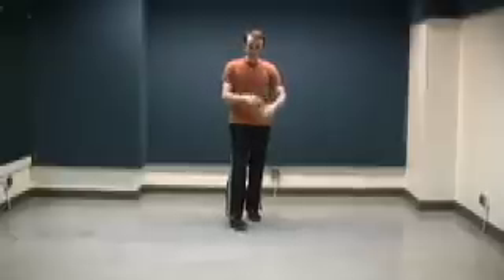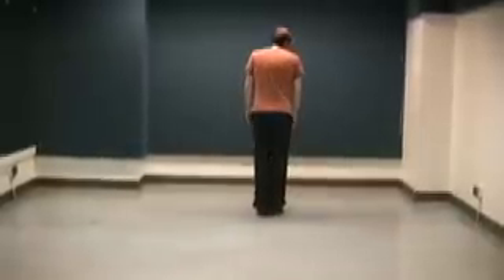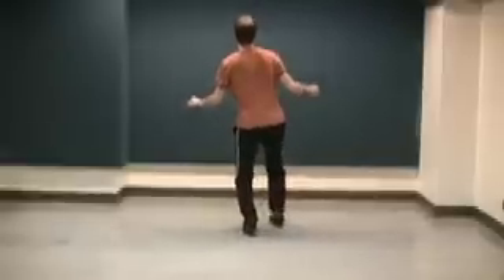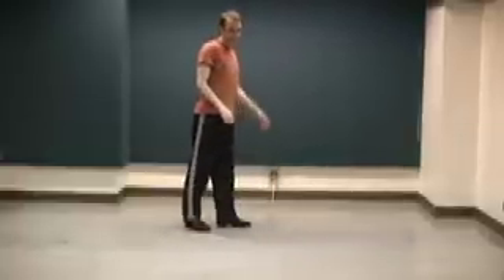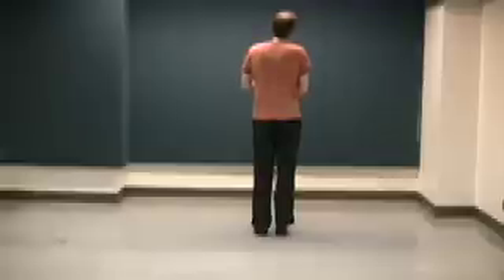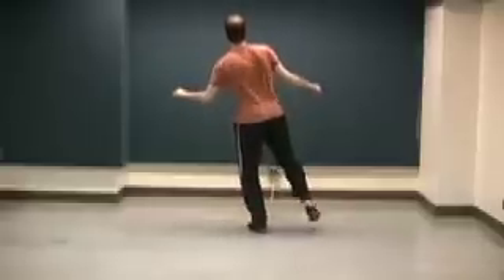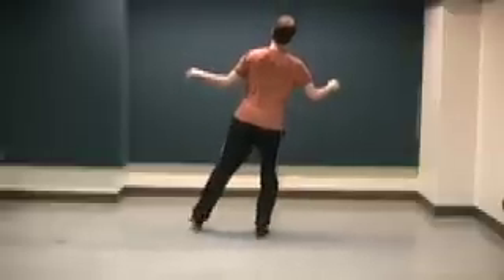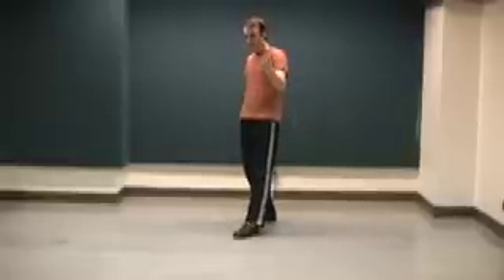Tap Dance Made Easy PodClass - free sample from Episode 28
Here's a short, free sample from Episode 28. In this clip you will learn a fun and challenging Time Step. The sample is about 5 minutes long, while entire episodes are approx. 30 minutes long and cover all different tyes of tap steps for the beginning to intermediate level tapper. Episodes are bi-weekly and cover much more territory than you'll see in just this clip.

It's never to late to join the class—join today and annual subscribers receive access to ALL previous episodes in the archive! Ready to join? Click here for sign-up info!

Happy tapping,

Eli Newsom Owner/Instructor